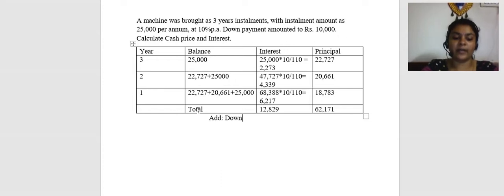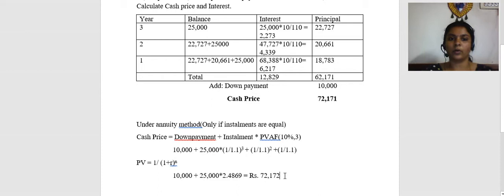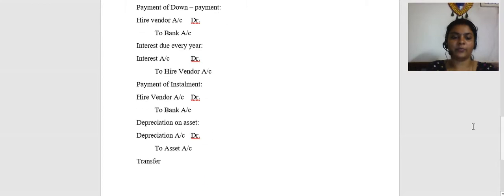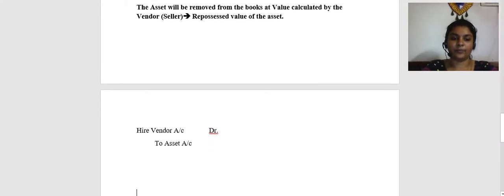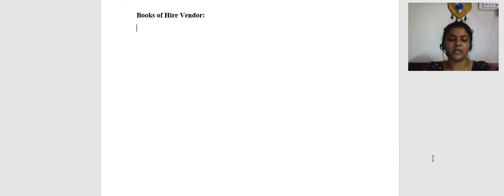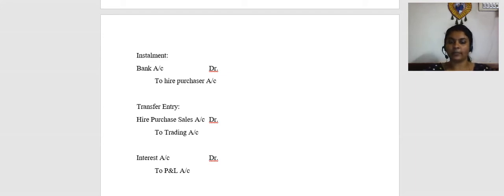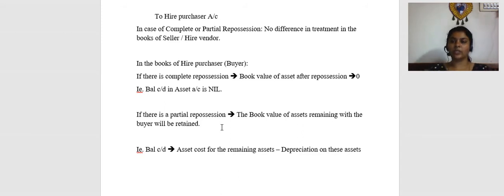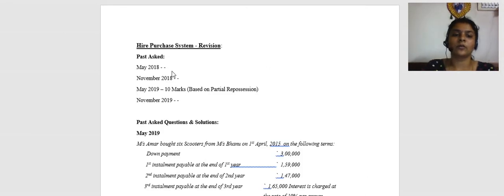CA - Inter - Accounting Group 1 - Hire Purchase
This video covers the revision of the chapter of Hire Purchase  for Inter Students. The solutions of this and the assignment solutions can be referred to in the drive -